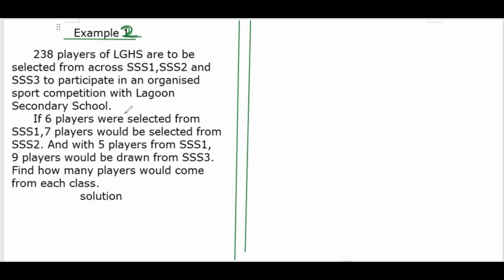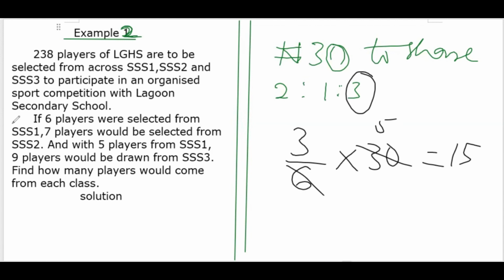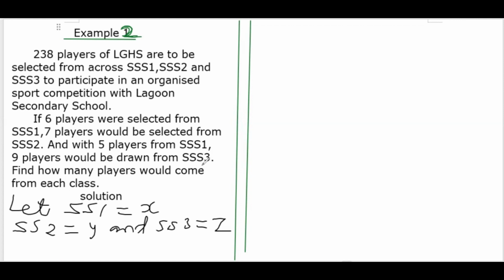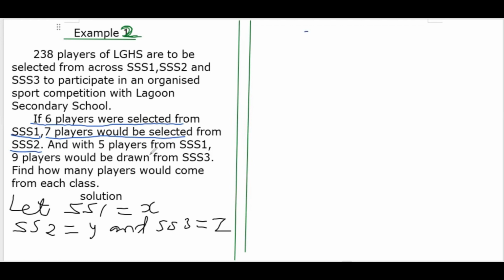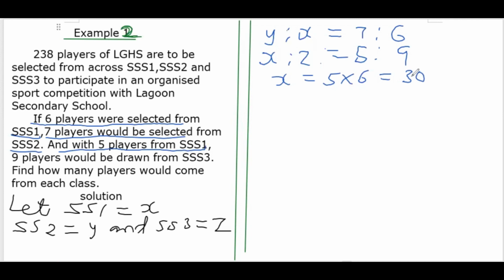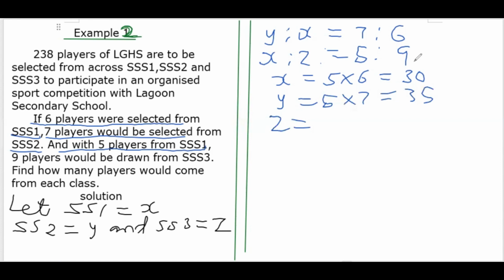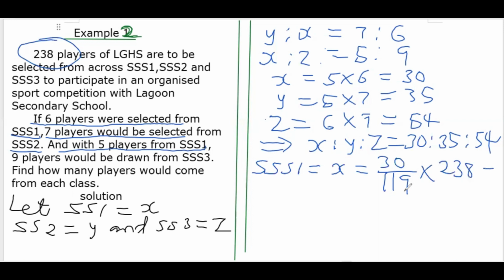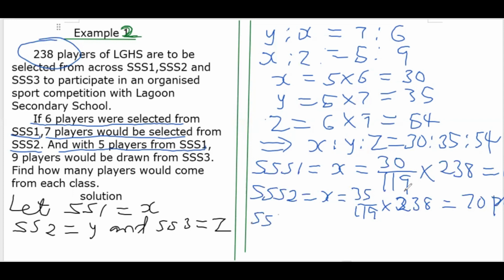RATE, RATIO & PROPORTION (example 2)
Mathematics concept for senior secondary school in WASSCE, NECO, UTME, IGCSE, SAT